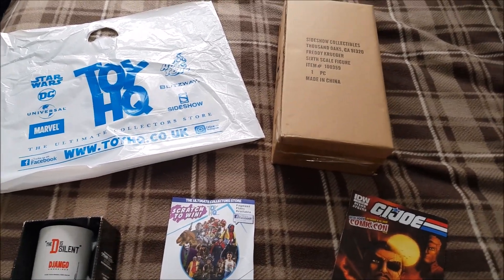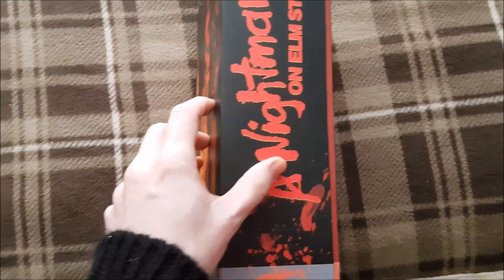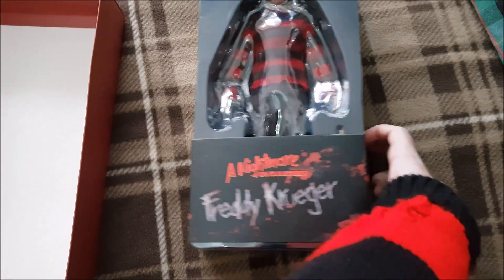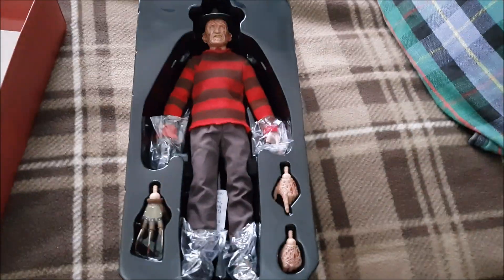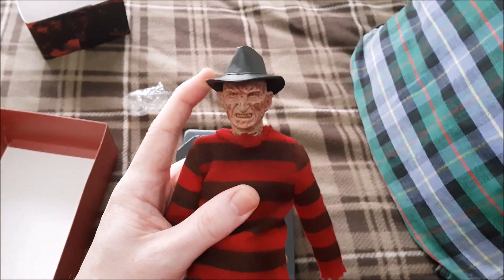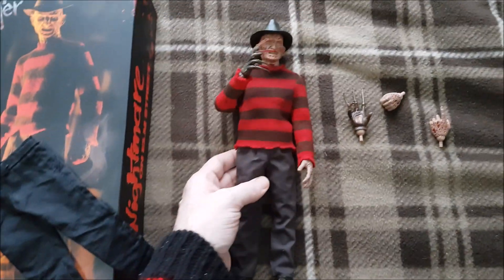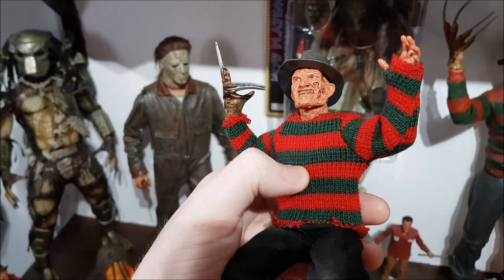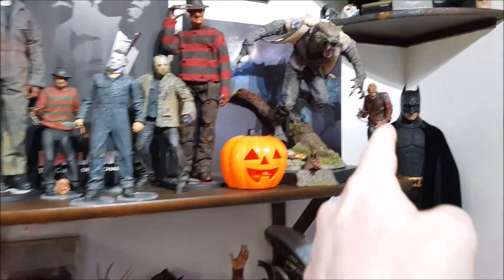BRUTAL UNBOXING FOR SIDESHOW 1/6 FREDDY KRUEGER FIGURE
Brutal Unboxing for the Sideshow collectibles 1/6 scale Freddy Krueger figure. Full review and Mods coming soon.